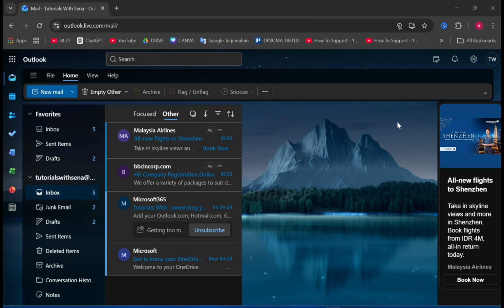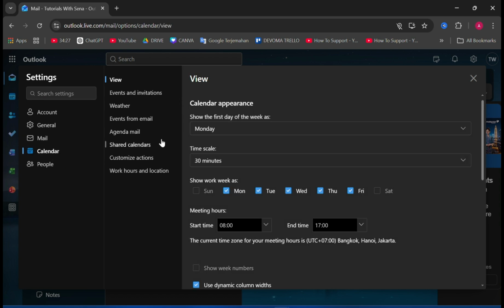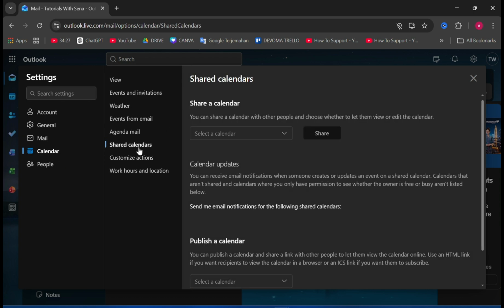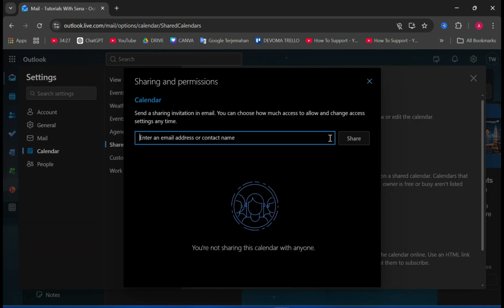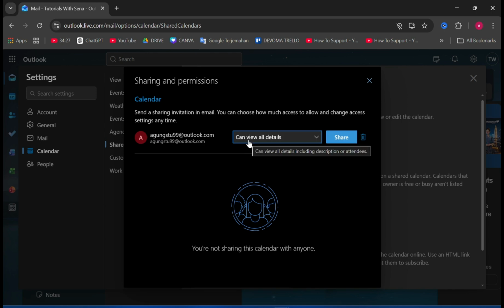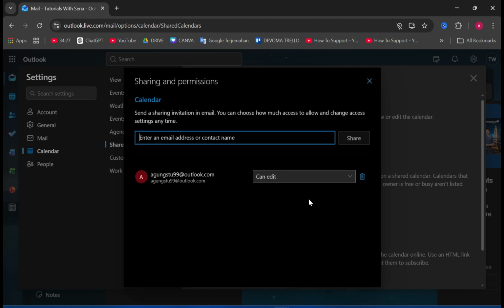How to Share Calendars with Other People in Outlook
Learn how to share your calendar with others in **Microsoft Outlook** so you can collaborate, schedule meetings, and stay organized. In this tutorial, you'll see how to share your calendar, set permissions, and manage access easily.

• How to share your Outlook calendar with others
• How to set permission levels (view/edit)
• How to send calendar sharing invitations
• How to manage or revoke access
• Tips for better team scheduling